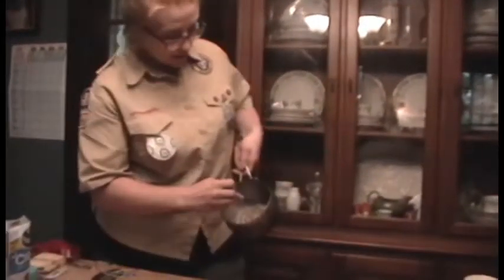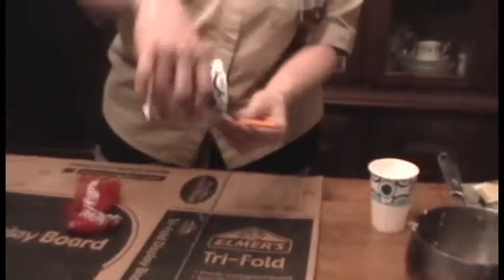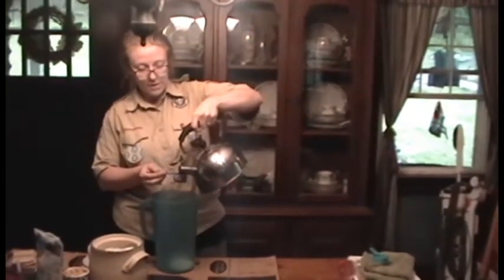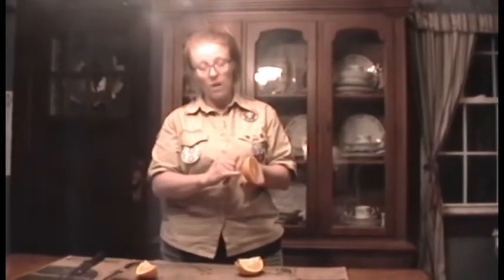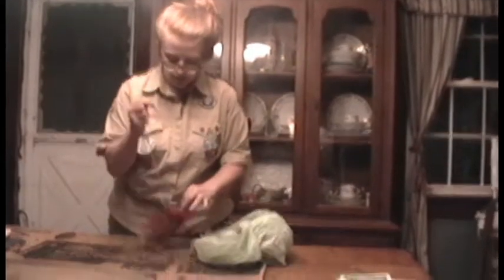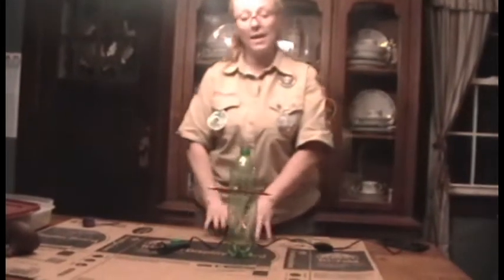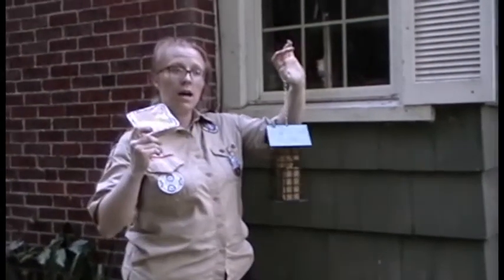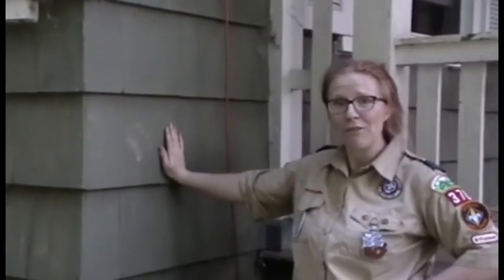Bird Feeders Stay Camp Nature Study